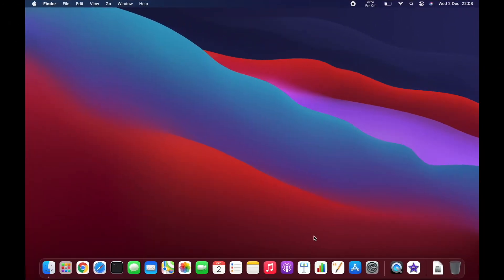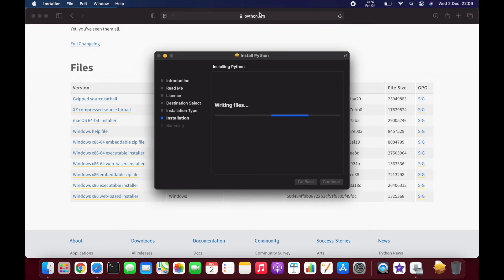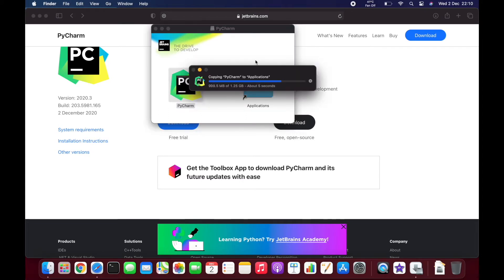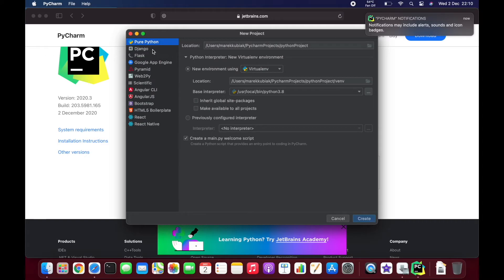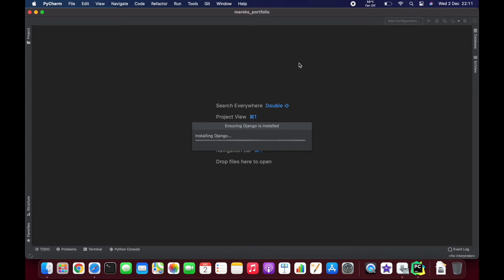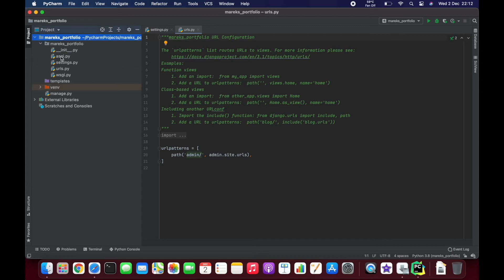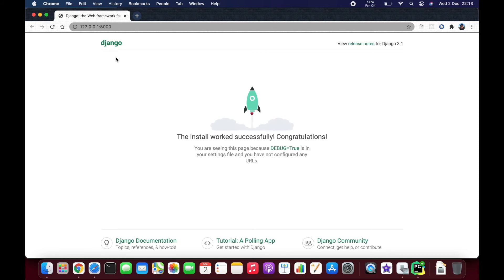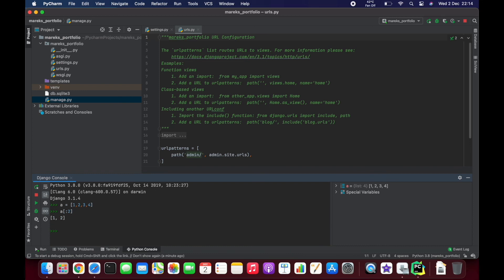03 - Installing PyCharm w. Apple M1 and Staring Project - Django - DRF - React w. Data Analysis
About this video:
Apple's new M1 processor using ARM architecture is one of the most exciting news in the realm of computer hardware that I've heard for a long time. The subtle brilliance of its concept is just the thing I was waiting for. Higher performance from lesser power input. Battery life that lasts you for a solid day of work without a charger plugged in. Awesome.

But is this new architecture ready for the real world? Is Rosetta2 enough to translate all the x86 instructions to ARM?

Most importantly - WILL MY BELOVED PYCHARM RUN ON M1?!

Spoiler:
The answer is yes :) Yeeeeees it will...